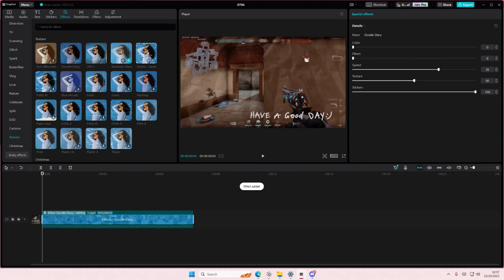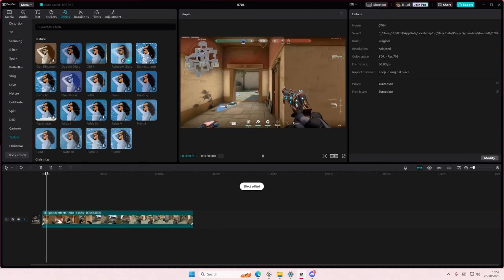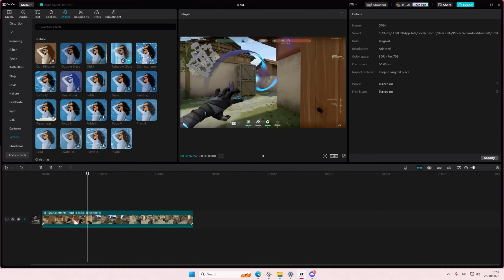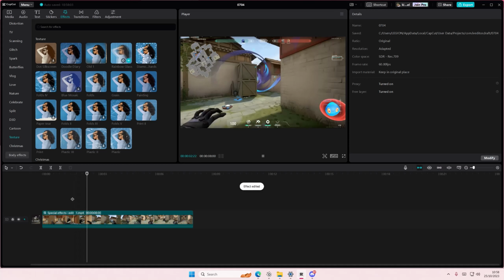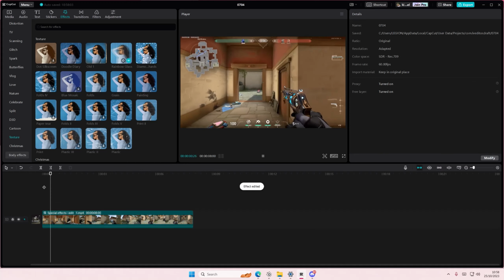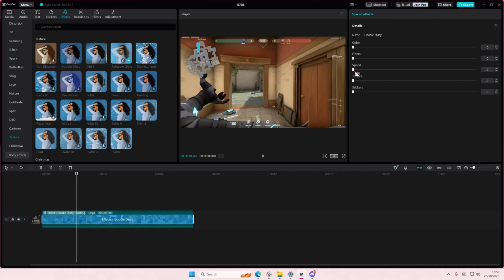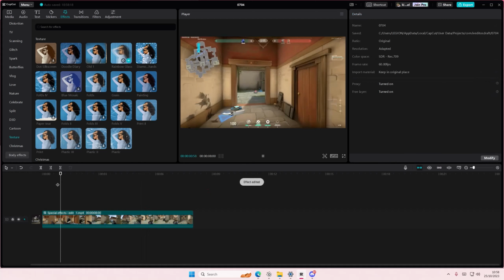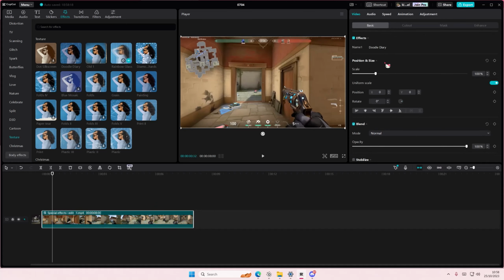~ Tired of Laggy Videos? Here's the Secret to Adding Cool Lag Effects! on CapCut PC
Get ready to revolutionize your video editing experience with CapCut PC! In this tutorial, we'll uncover the secret to adding captivating lag effects to your videos, turning them from ordinary to extraordinary in just a few simple steps.

If you've ever felt frustrated with the smoothness of your videos, longing for a way to add a unique touch that sets them apart, then this tutorial is for you. We'll dive into the world of lag effects, exploring how to achieve that perfect balance between creativity and functionality.

With CapCut PC, you'll discover a whole new realm of possibilities for enhancing your video content. Say goodbye to boring, cookie-cutter videos and hello to dynamic, eye-catching creations that captivate your audience from start to finish.

In this comprehensive guide, we'll walk you through the process of adding lag effects using CapCut PC's intuitive interface. From selecting the right settings to fine-tuning the level of lag to suit your preferences, you'll learn everything you need to know to master this powerful feature.

But that's not all – we'll also share expert tips and tricks to help you take your video editing skills to the next level. Whether you're a seasoned pro or just starting out, you'll find valuable insights and practical advice to elevate your content creation game.

So, what are you waiting for? Join us as we unlock the potential of CapCut PC and unleash your creativity like never before. Transform your videos into works of art that leave a lasting impression on your audience.

Don't miss out on this opportunity to level up your video editing skills and make your content stand out from the crowd.

Get ready to embrace the power of lag effects and take your videos to new heights with CapCut PC!